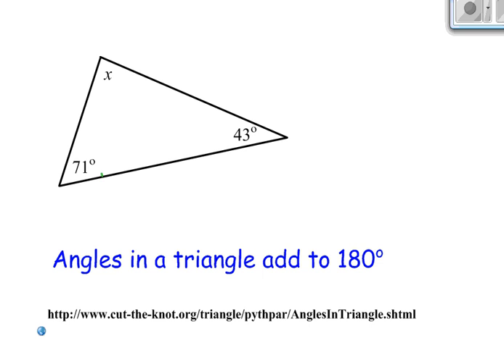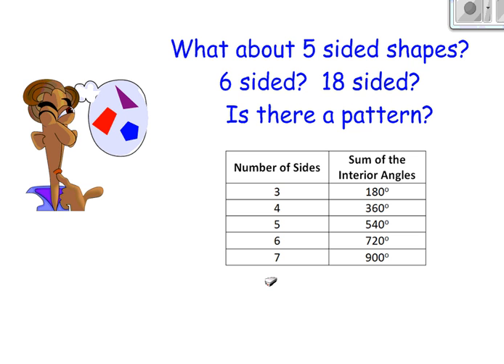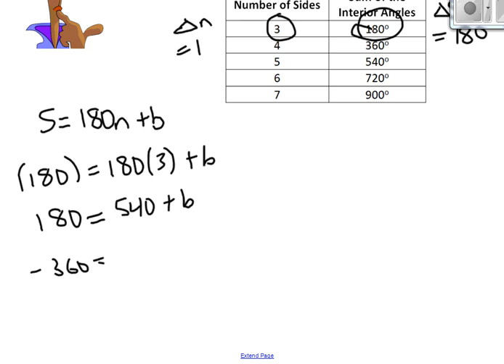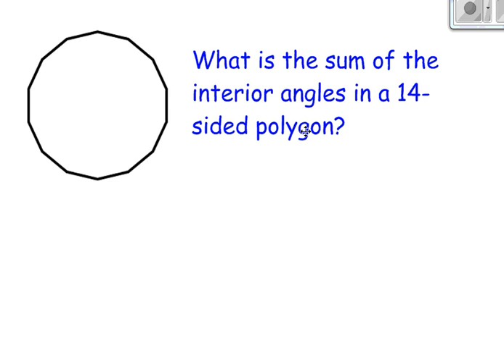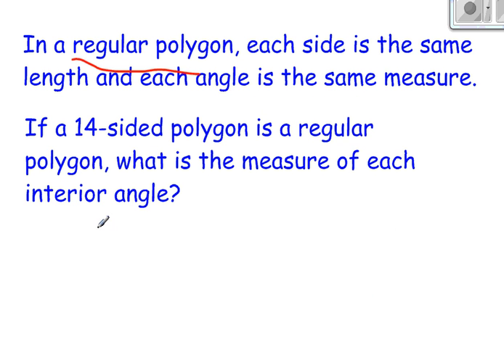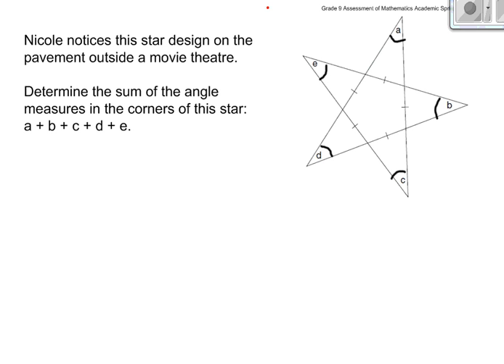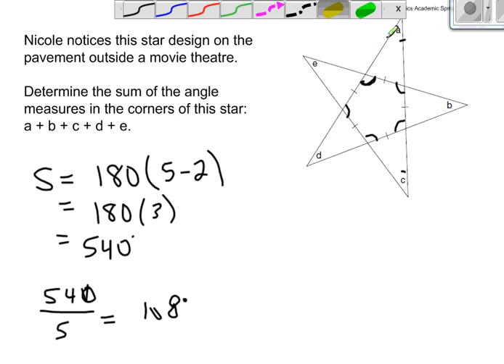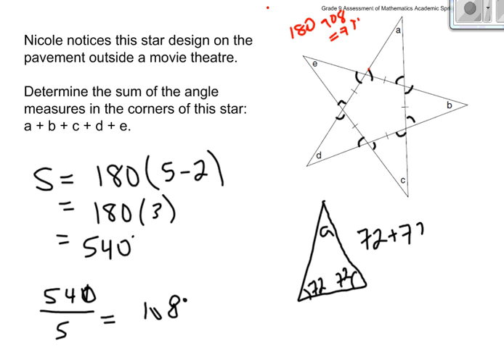Geometry video #2.wmv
MPM1D1 - Measurement and Geometry Unit - Geometry Video #2.  In this video we find the relationship between the sum of the interior angles and the number of sides on a polygon, and also explore exterior angles of polygons.